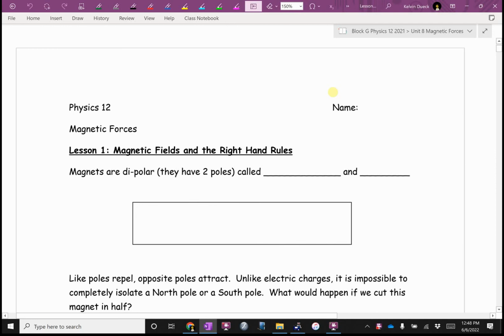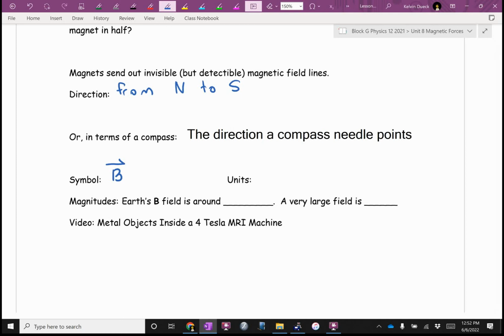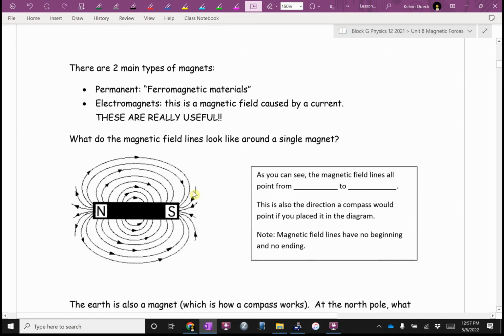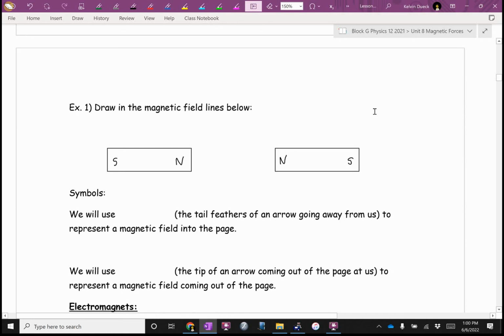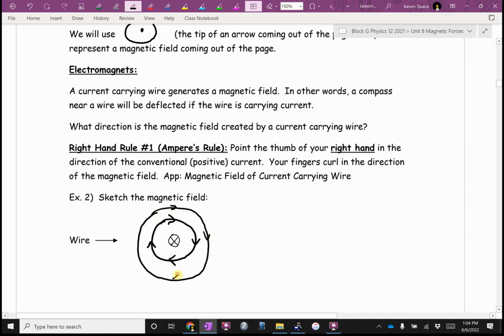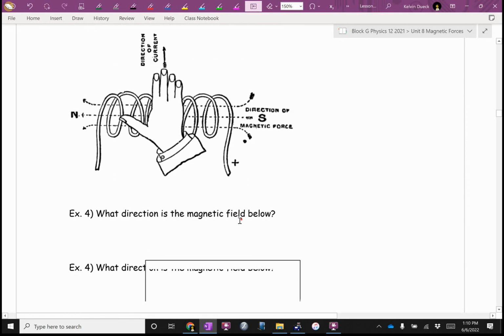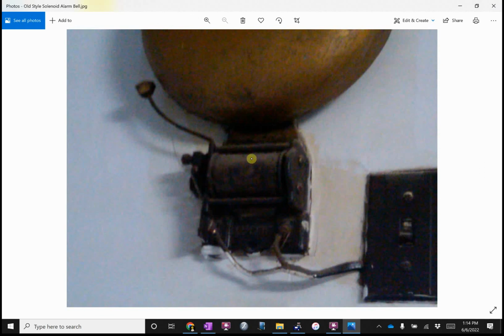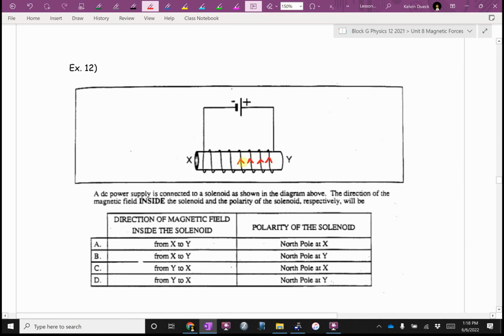Physics 12 U8L1 Magnetic Fields and Right Hand Rules